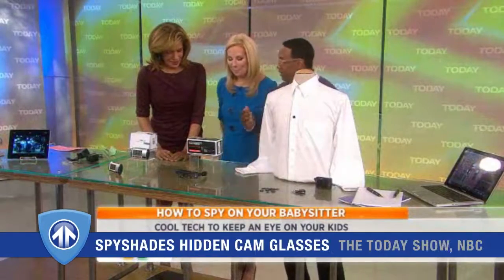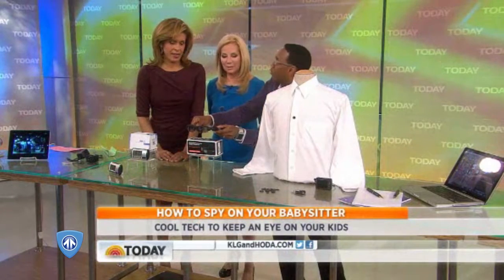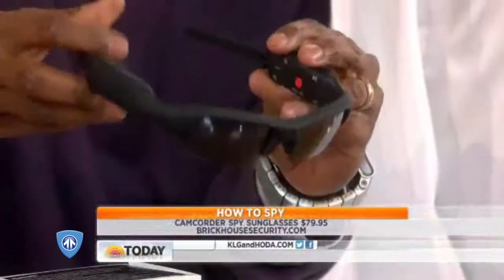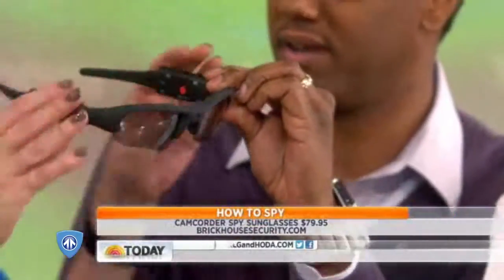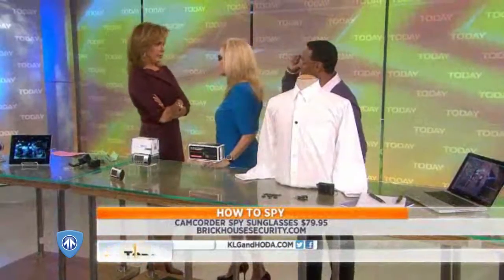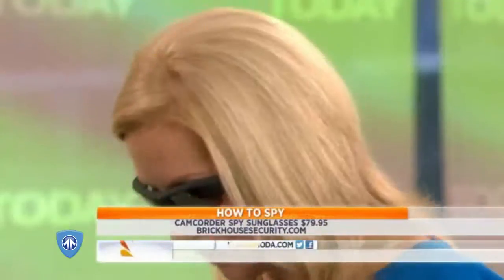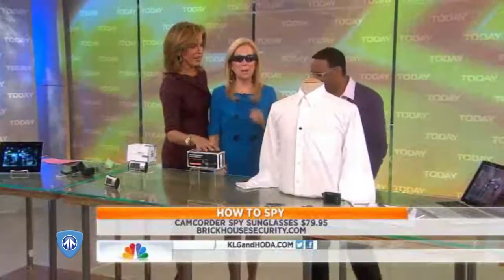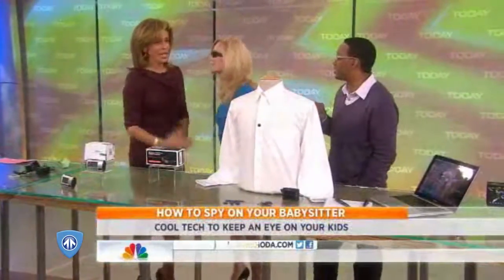The Today Show Features The Spy Sunglasses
The SpyShades Hidden Camera Sunglasses are a convenient, stylish and comfortable way to record high-definition video on the go. With an SD card of up to 32GB, you can store up to 4 hours of video or 48,000 snapshots. Record up to an hour of continuous footage on a single charge.